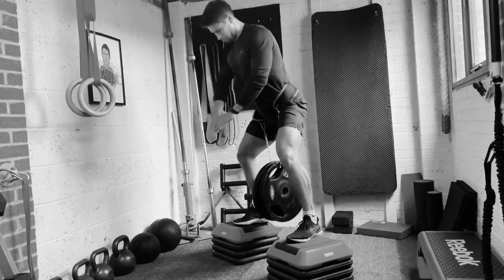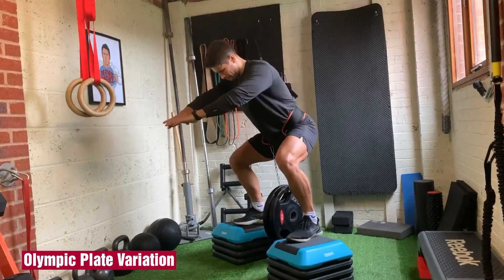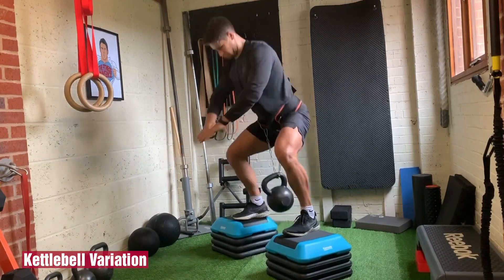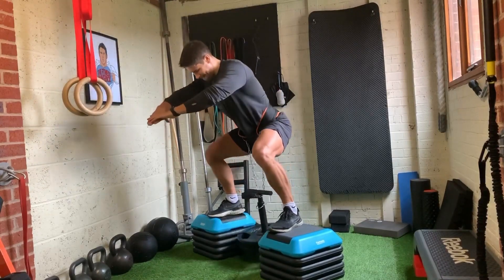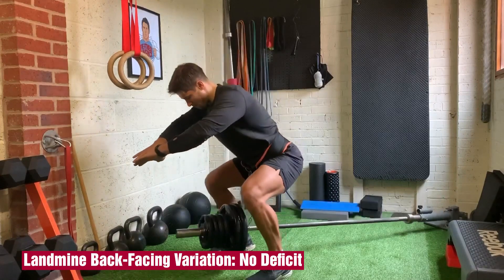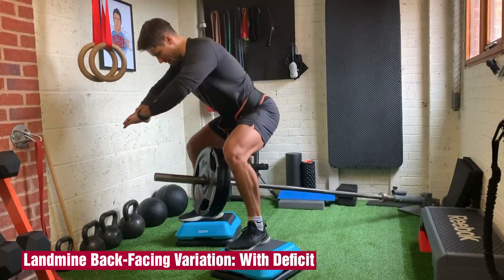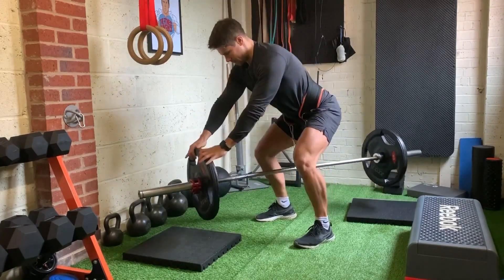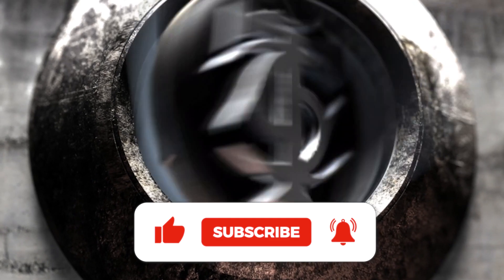Hip Belt Squat Builds Legs, Saves Spines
Training legs with heavy barbells and plate-loaded machines can take a toll. Those who suffer with back pain can struggle with repeated compression and shear forces through the spine. And those who lack upper-body mobility can struggle with a bar on their back.

That's usually where hip belt squats come in, but they feel awkward for a lot of lifters. Don't worry though, the right variation can help you build bigger and stronger legs while unloading your spine.

I've worked with pro rugby teams that have solely used hip belt squats as their main lower-body lift. The purpose was to manage unnecessary back stress outside their daily spine-crunching tackles.

The traditional way to perform hip belt squats is with a purpose-built machine or a low cable. No access to that equipment? No problem. Do the hip belt squat.

Gareth Sapstead
Narrated by Dani Shugart

00:00 Hip Belt Squat: Builds Legs, Saves Spines
00:16 The Olympic Plate Variation
00:27 The Kettlebell Variation
00:37 The T-Bell Variation
00:45 The Banded Variation
00:58 The Landmine Back-Facing Variation, No Deficit
01:07 The Landmine Back-Facing Variation, With Deficit
01:12 The Landmine Front-Facing Variation
01:21 Avoid This Variation!